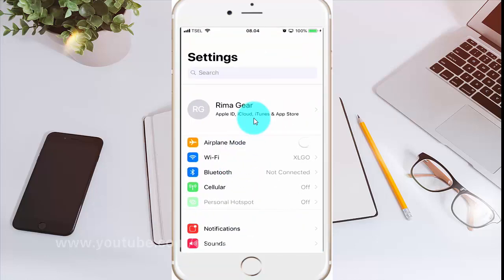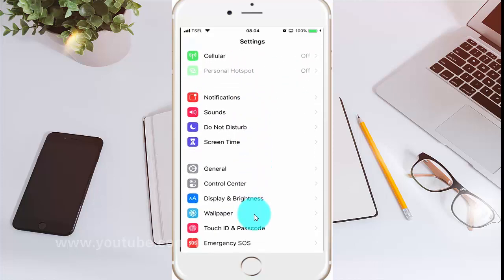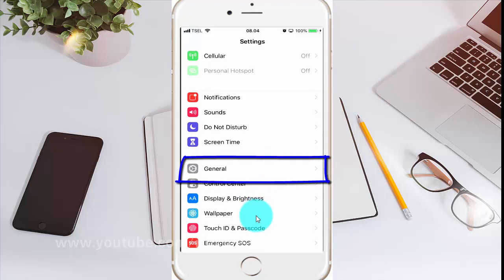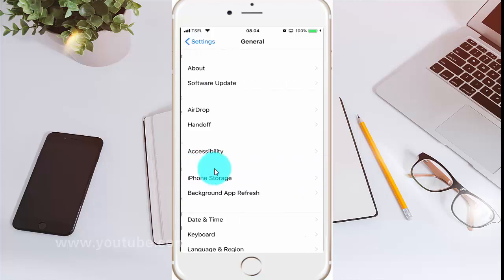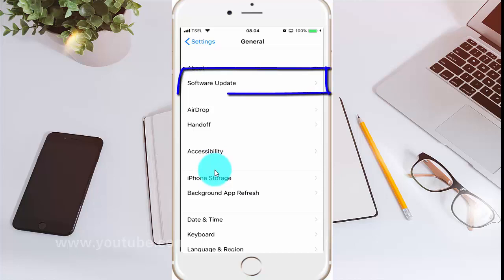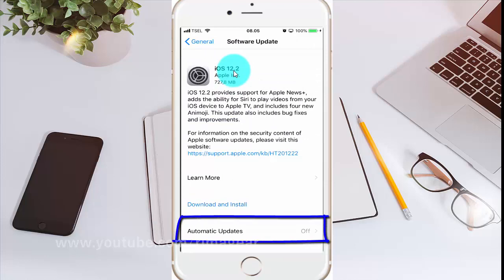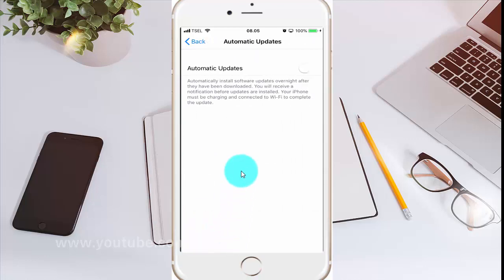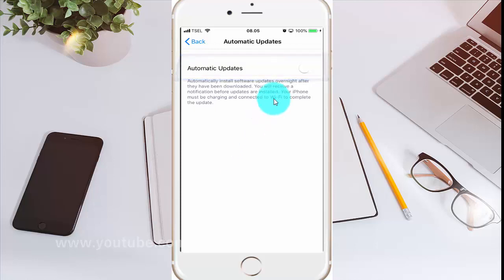How to turn on /off Automatic updates on iPhone 6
On this video you can know How to turn on /off Automatic updates on iPhone 6 with iOS 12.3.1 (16D39) operating system